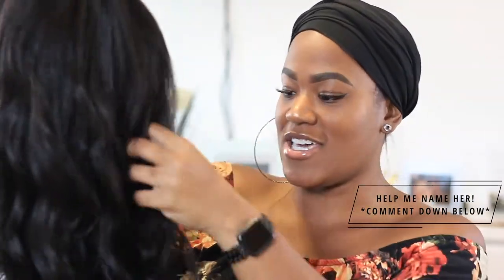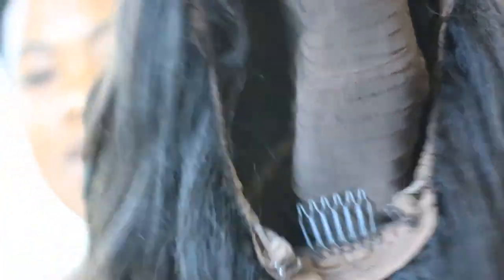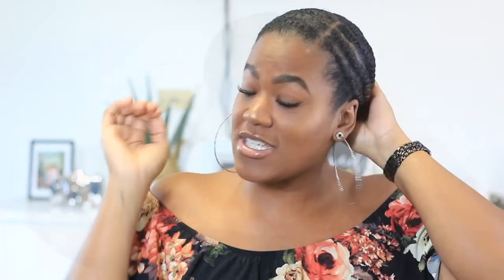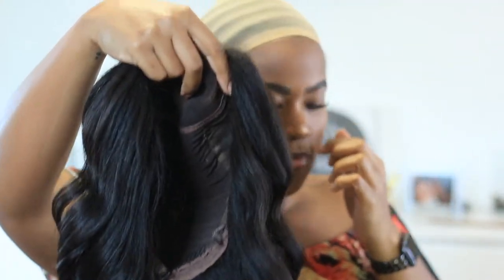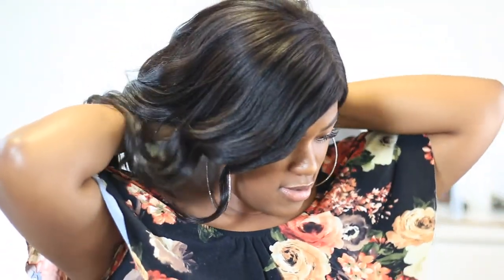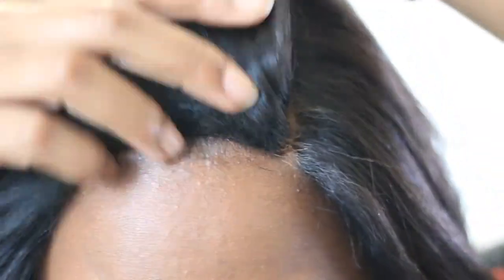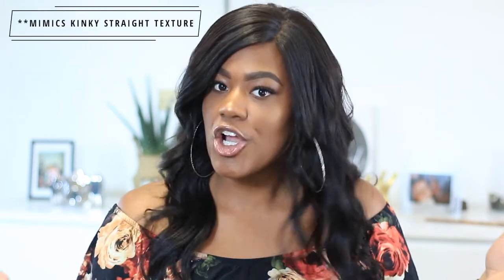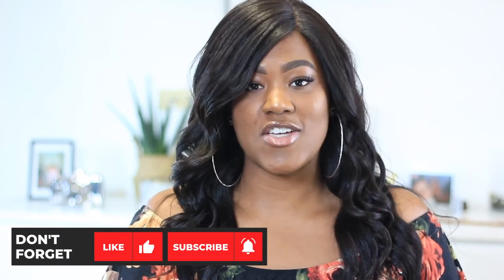KNAPPY HAIR EXTENSIONS FULL WIG REVIEW + APPLICATION! 😍| SHANEESE N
Hey Boo's!

Really excited about this one!

H A I R S P E C S:
Length: 14"/16"/18" Knatural Coarse Full Wig

SNAP ME:
ShaneeseN

LIKE ME ON FACEBOOK:
NATURALLYLOVINTHISSSS

** I was sent this wig for review, BUT ALL OPINIONS ARE MY OWN!

Psalms 139:14